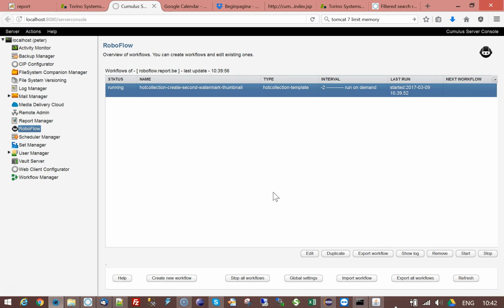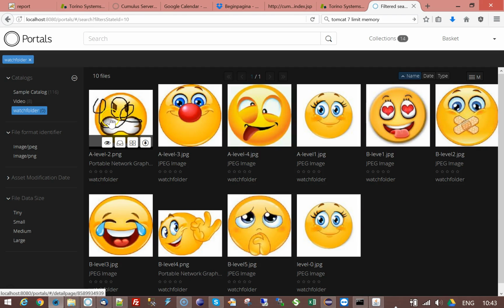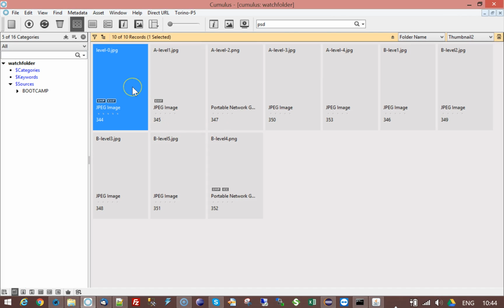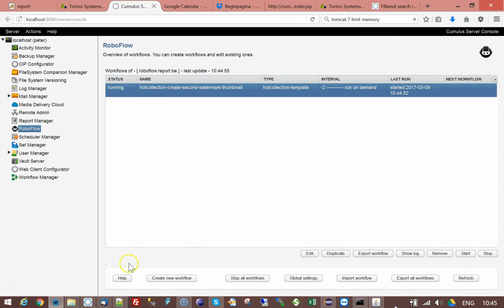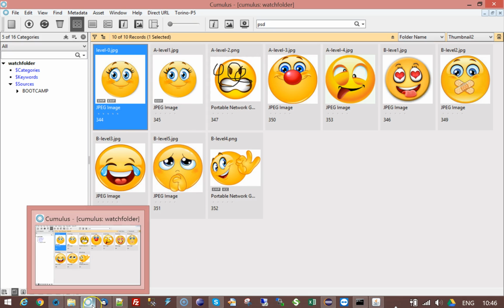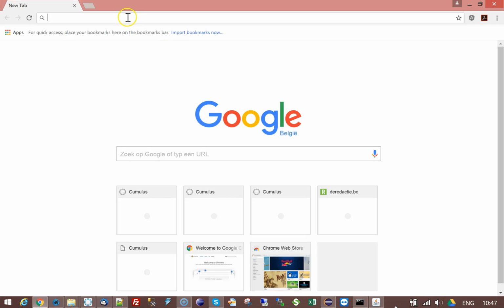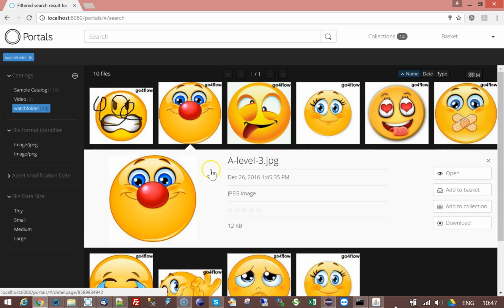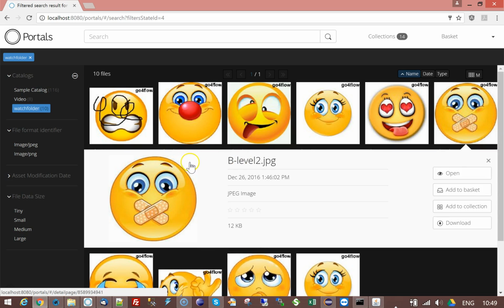Canto Roboflow 10 add watermark to thumbnail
Canto Roboflow hotcollection workflow that saves the Thumbnail in a second Picture field of the Cumulus record and creates a Thumbnail with a watermark